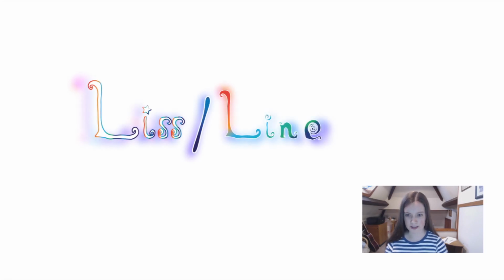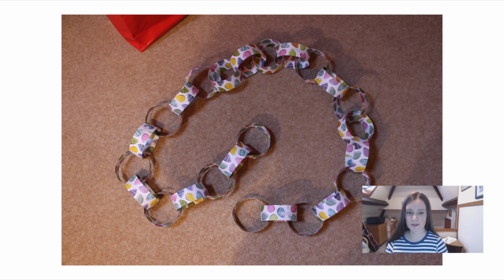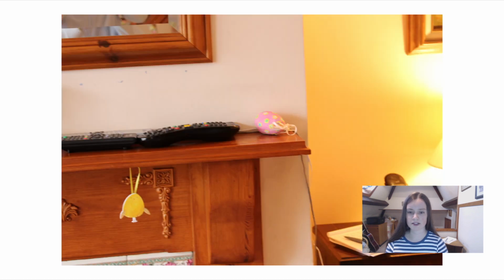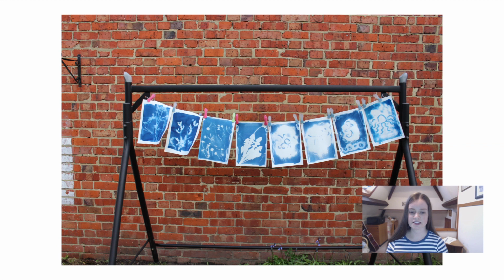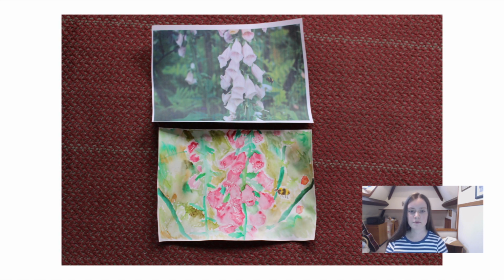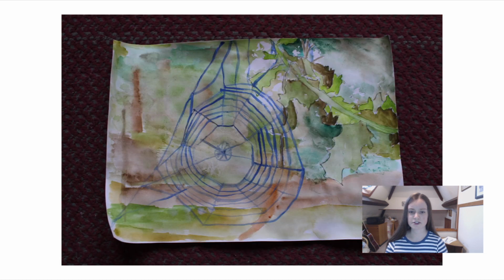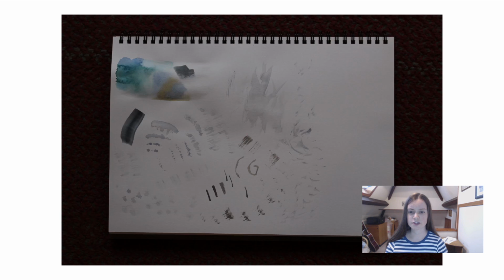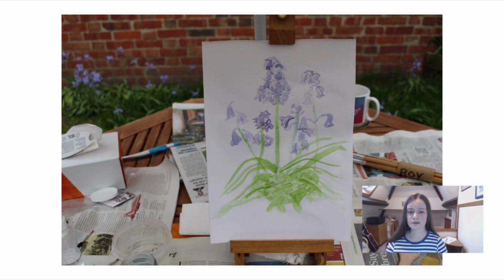The Liss/Line Vlog - 14. Easter & Nice Weather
Here's my vlog post for April! What did you do for Easter?